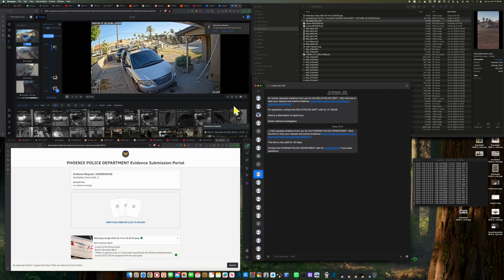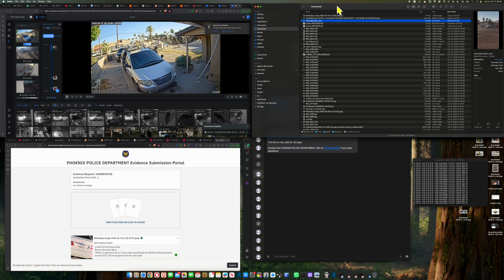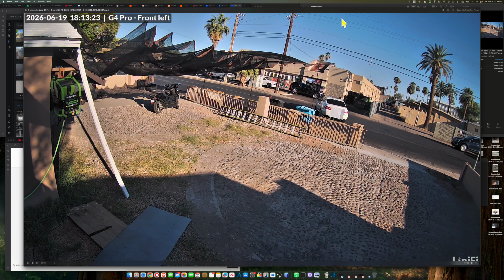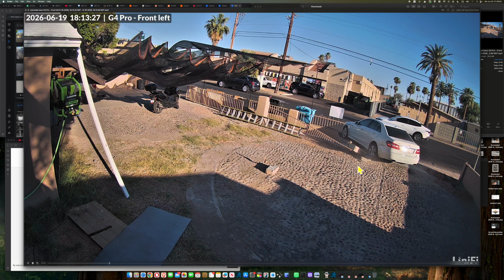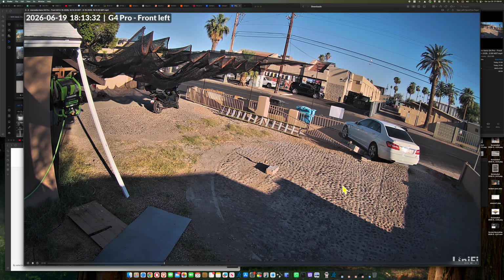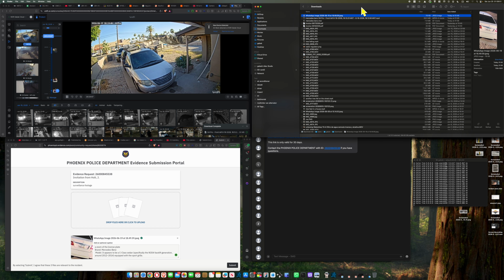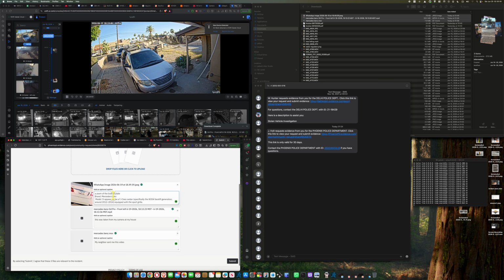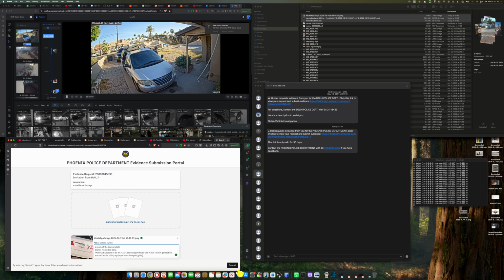How to Submit Files and Pictures to Phoenix AZ Police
Need to submit evidence or documentation for a police report in Phoenix? This video provides a clear, step-by-step walkthrough on how to securely upload files and pictures to the Phoenix Police Department.

We cover the specific platforms used by local authorities, the types of file formats accepted, and important tips to ensure your submission is processed correctly. Whether you are providing photos of property damage, video footage, or digital documents, following these steps will help you provide the necessary information for your case.

In this video, you will learn:

How to access the official Phoenix police file upload portal.
The step-by-step process for attaching and submitting digital evidence.
Important requirements for file sizes and formats.
What to do after your files have been successfully uploaded.

Stay informed and make sure your digital evidence gets to the right place.

got robbed or damaged your property? here how you can upload pictures and videos directly to the police

Amazon profile

Robin Hood to invest stocks or BTC or any crypto commission-free

GABAK BUSINESS (TELEGRAM)